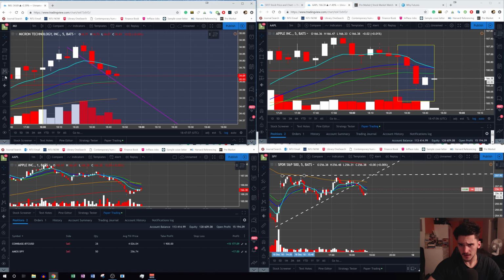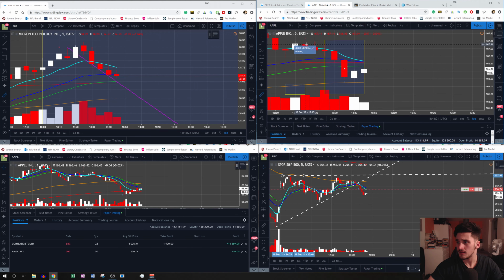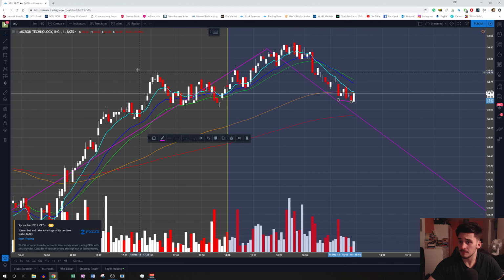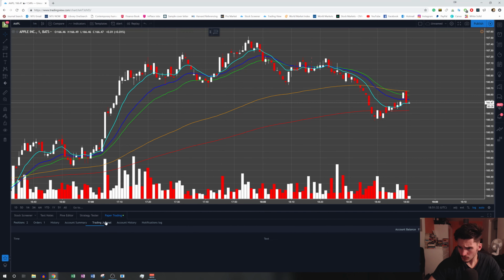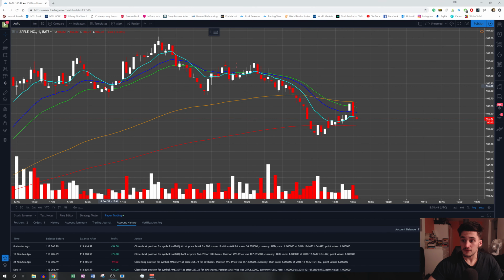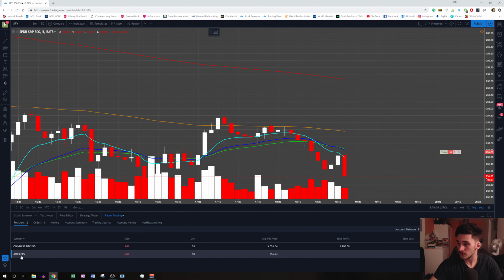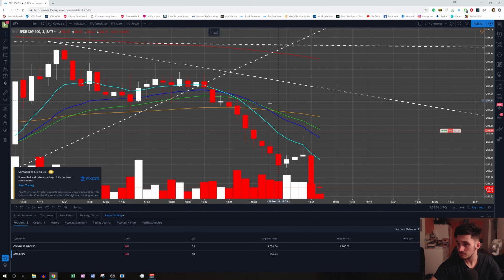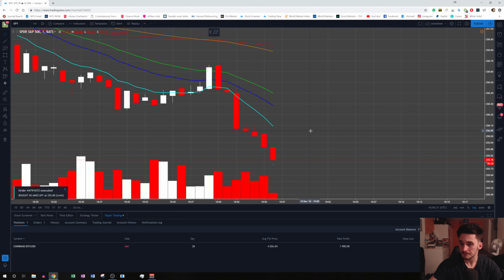Quick Afternoon Trading +$175 Market Moves In Waves